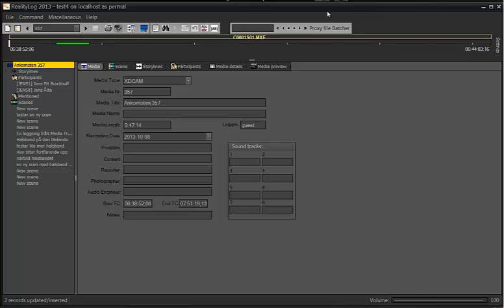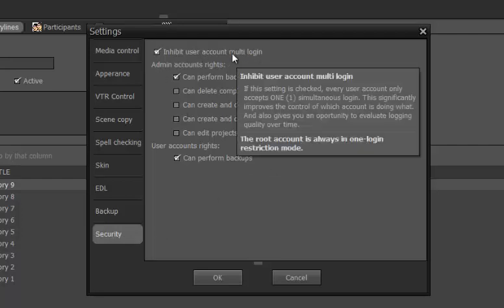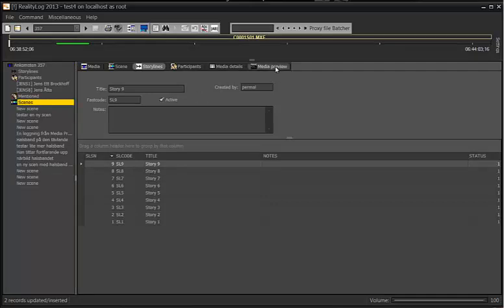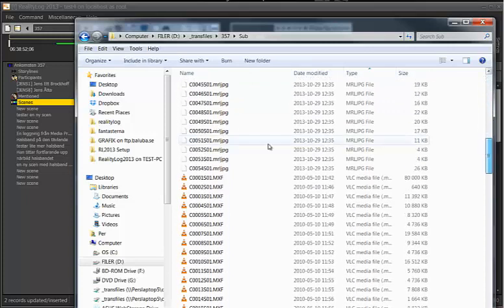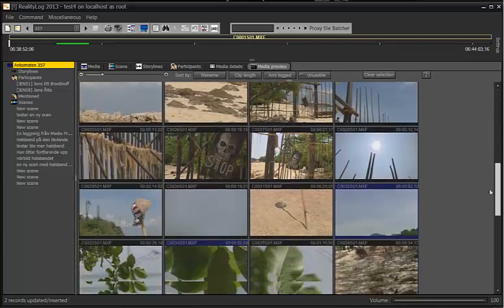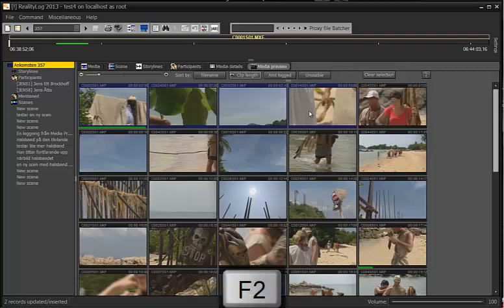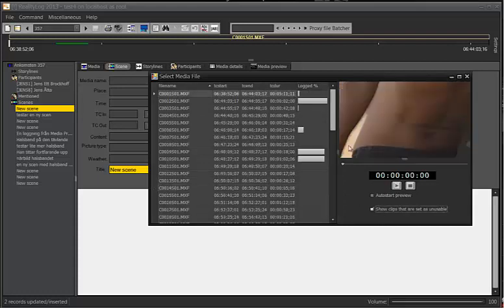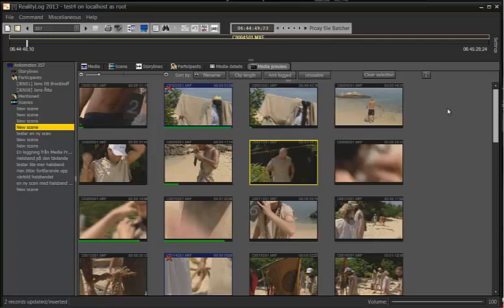What's new in release 1.4.5050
This video illustrates the most important new features in this release. Please give me feedback on the new functions via the Realitylog forum realitylog.invisionzone.com